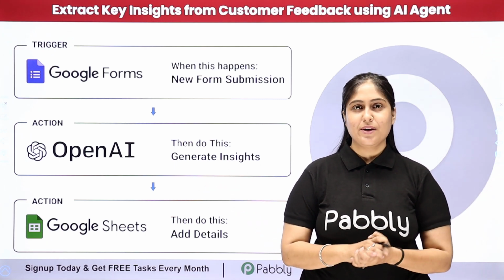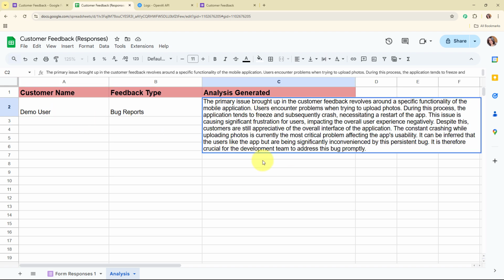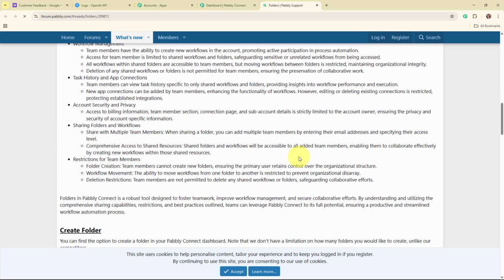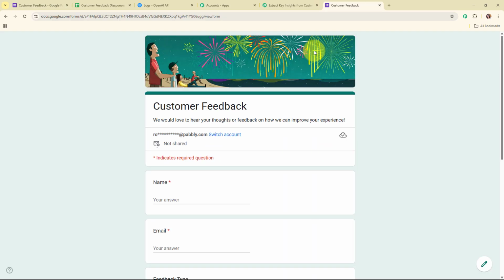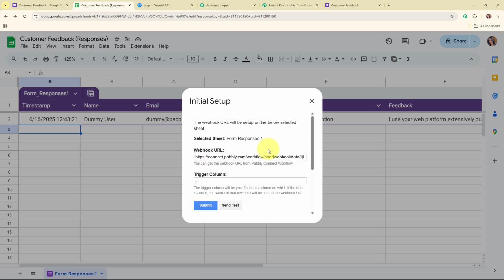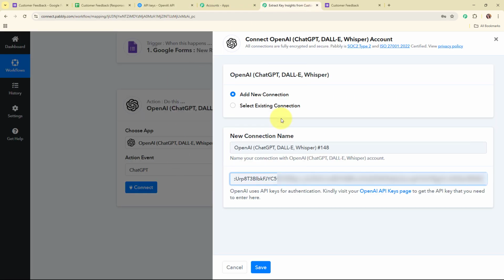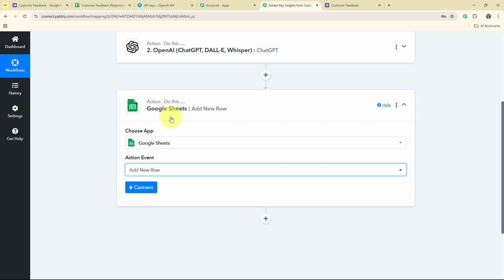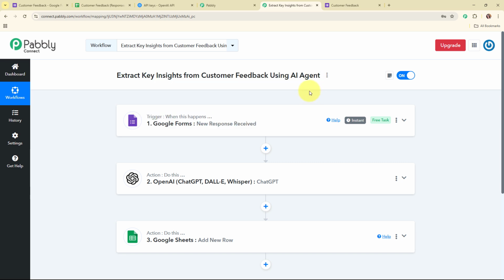How to Extract Key Insights from Customer Feedback using AI Agent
In this video, you'll learn how to extract valuable insights from customer feedback using an AI agent. We'll guide you through the process of gathering feedback data and utilizing an AI agent to analyze and interpret trends and sentiments. Pabbly Connect streamlines this workflow by integrating various feedback tools and automating the data processing, allowing you to focus on making informed decisions. This approach enhances your ability to understand customer needs and improves your overall business strategy without the hassle.

Use Case:-

As someone who collects a lot of customer feedback through forms, emails, or surveys, it becomes really hard to go through every response manually and understand what customers truly feel. That’s where using an AI Agent helps me a lot. By automating the process, I can quickly extract key insights like common complaints, feature requests, or positive feedback without spending hours reading each message. This helps me make smarter decisions, improve my product or service, and respond to what my customers actually want—faster and more effectively.

Benefits of Pabbly Connect:

1. Automation: Save time, money, and resources by automating tasks.

2. Integration: Connect various web services to create efficient workflows.

3. Security: Enjoy industry-standard security for your data.

4. Scalability: Easily add new applications and services to your workflow.

5. Cost-effective: Choose from plans suitable for different business sizes, with no charges for internal tasks.